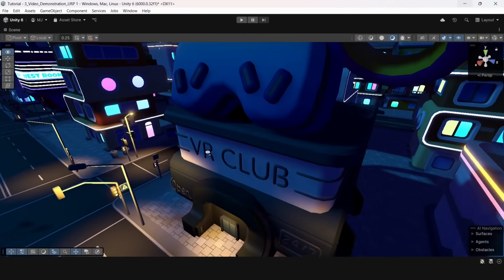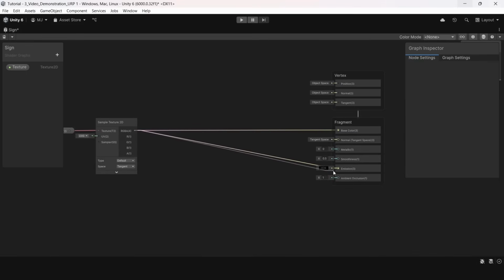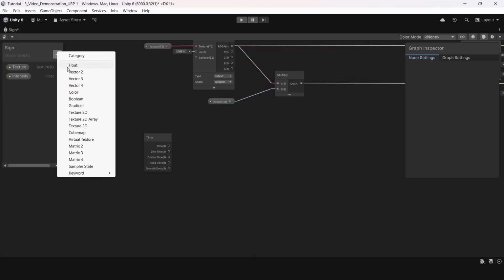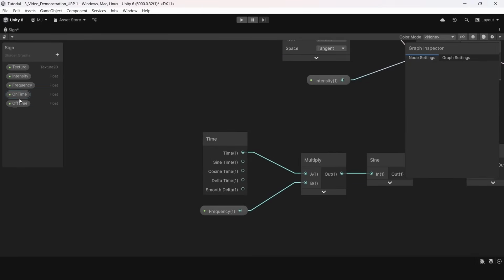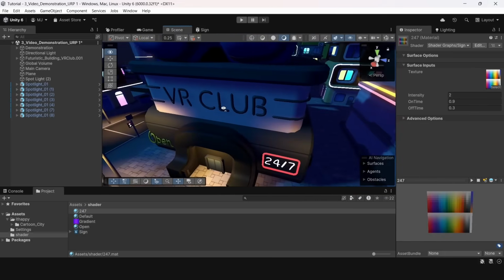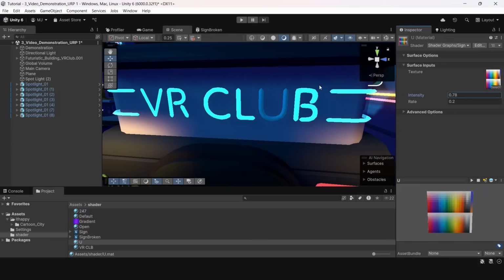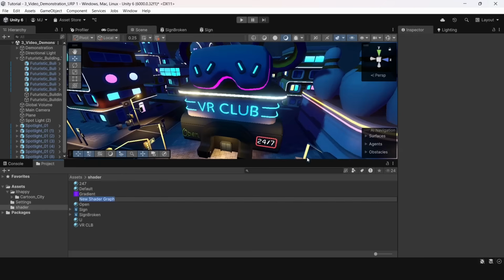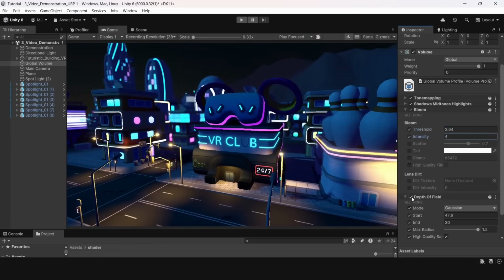Flickering Neon Sign Effect in Unity – Easy Tutorial by ithappy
🎮 In this video, you’ll learn how to create an animated neon sign and add a neon glow effect to objects. We’ll go over the basics — from creating the shader and controlling line width to random flickering, moving outlines, and final post-processing.

Timestamps:
00:05 Intro
00:32 Square Wave
02:01 Width Control
02:48 Random Flickering
03:37 Moving Outline
04:26 Post-Processing and Outro